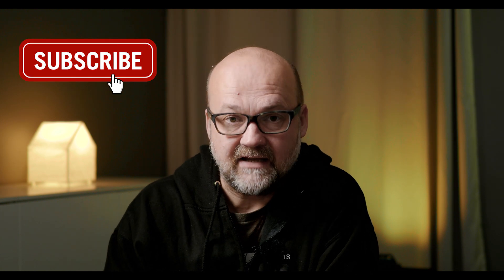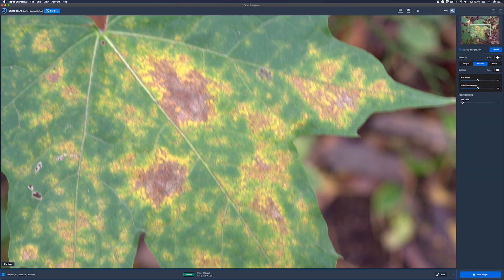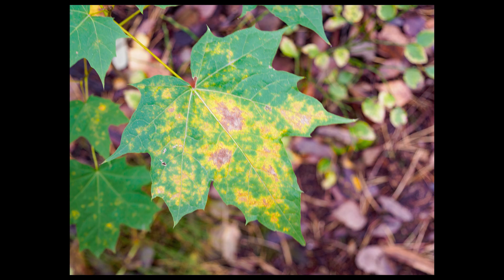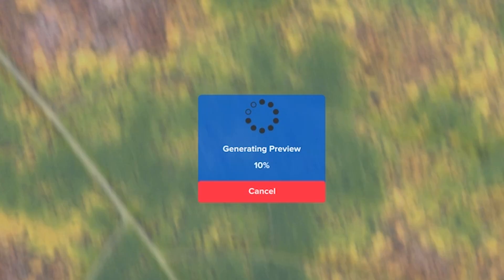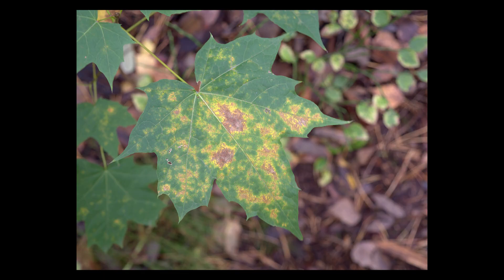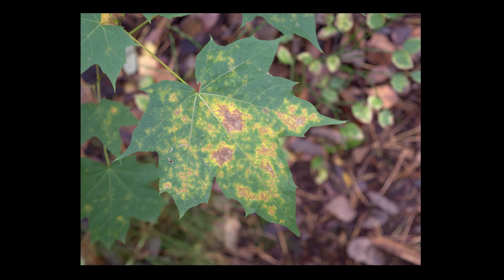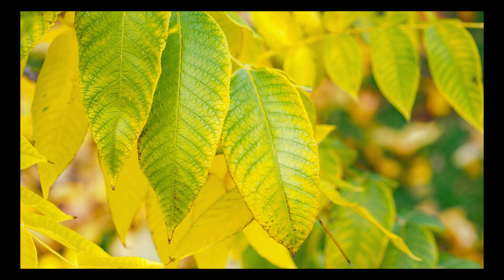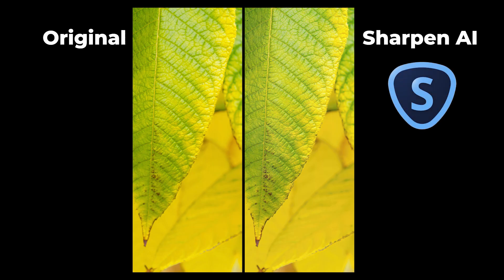Topaz Sharpen AI - [BEST sharpening software or is it?]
Is Topaz Sharpen AI the best sharpening software?

This video was made with the following gear:
My video gear: